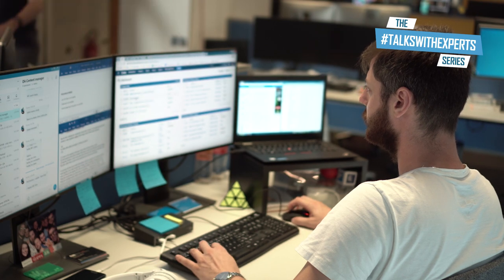Game Producer: Challenges of co-leading 40 people | Talks with Experts s01e03 | Pixel Federation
IN THIS EPISODE, A F2P GAME PRODUCER, FILIP POLASEK, TALKS ABOUT THE CHALLENGES OF THE GAME PRODUCTION PROCESS AND GIVES HIS VIEW ON HOW TO CO-LEAD A TEAM OF 40 PEOPLE.

Feel free to join the “Free to Play Game Developers” Facebook group to discuss this week’s topic

Questions:
0:56 - What a Producer of free to play game does? What are your main responsibilities?
2:00 - What do you find the most challenging within the production process?
4:42 - What do you like the most about being a Producer in free to play game industry?
7:27 - What’s your advice for other Producers?